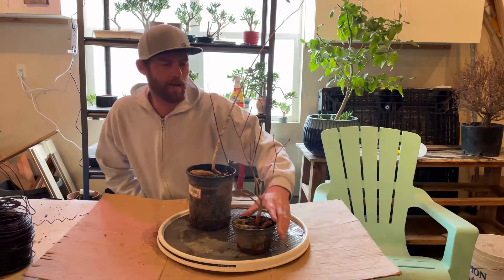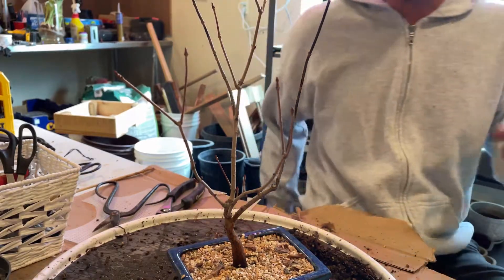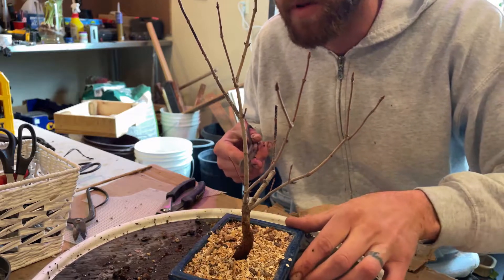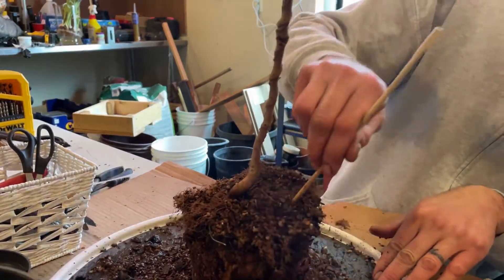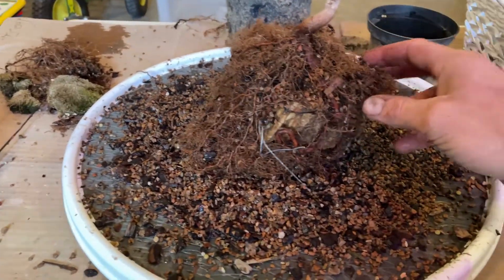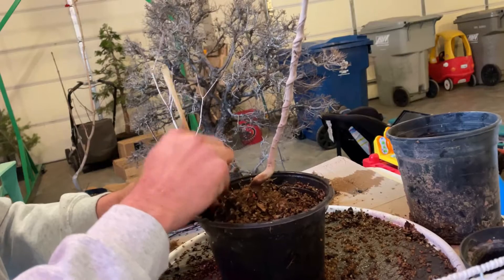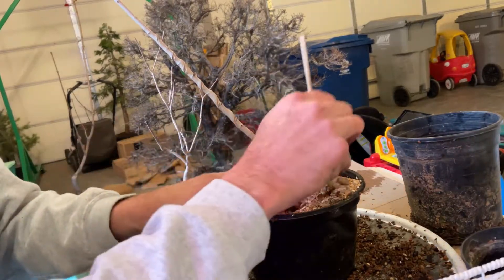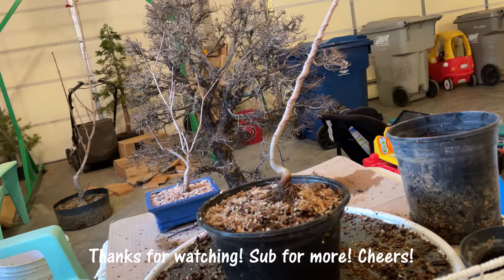A Couple of Amur Maples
Hey guys it's Jef.  Here are a couple of amur maples.  They both popped up as seedlings in the yard.  The parent tree is on the other side of my backyard fence.  Potted the first one up in 2019 and the root over rock began in 2020.  Always nice getting trees for free!